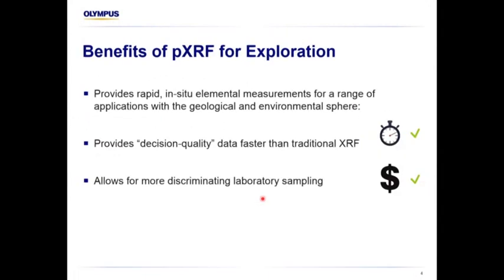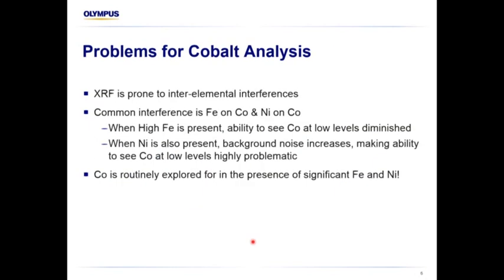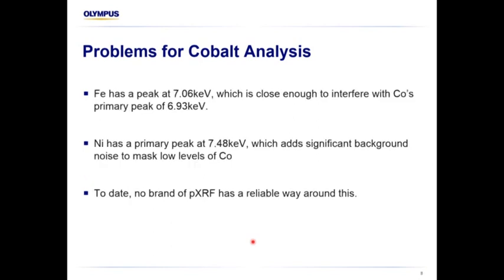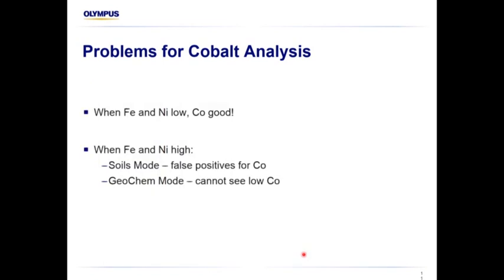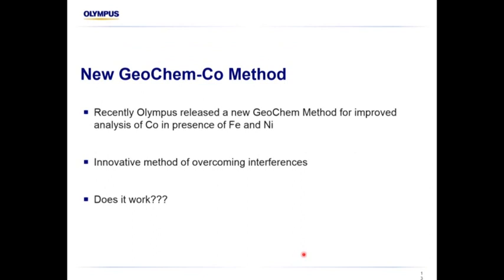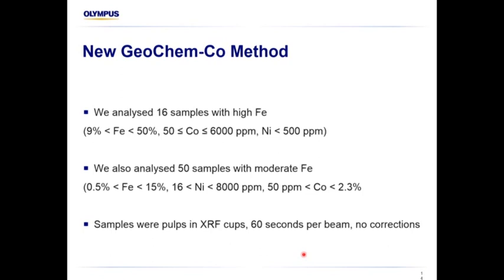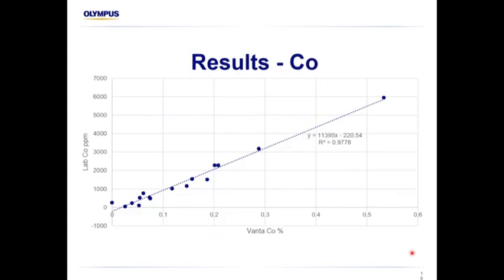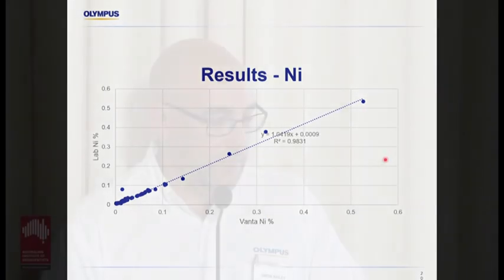Breakthrough Technology For Cobalt Analysis Using pXRF – Simon Bailey, Olympus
3.3 Breakthrough technology for cobalt analysis using pXRF – Simon Bailey, Olympus